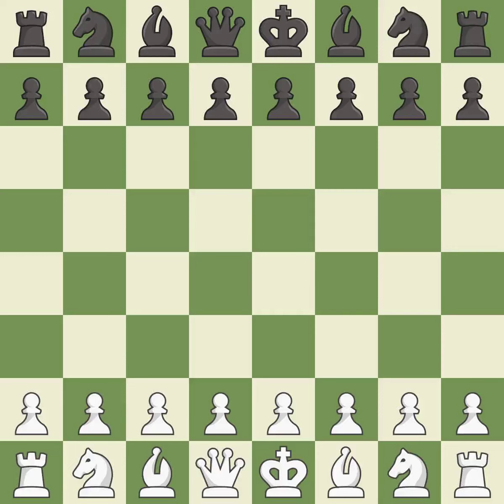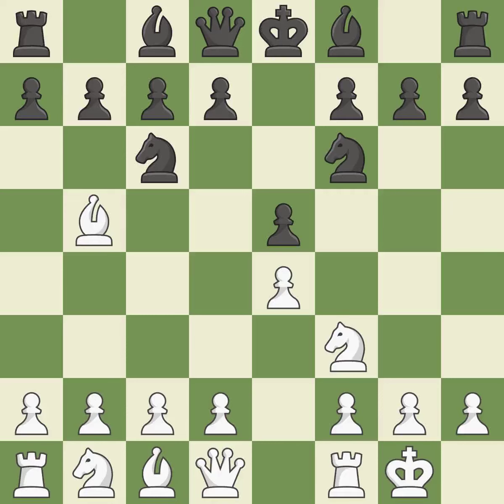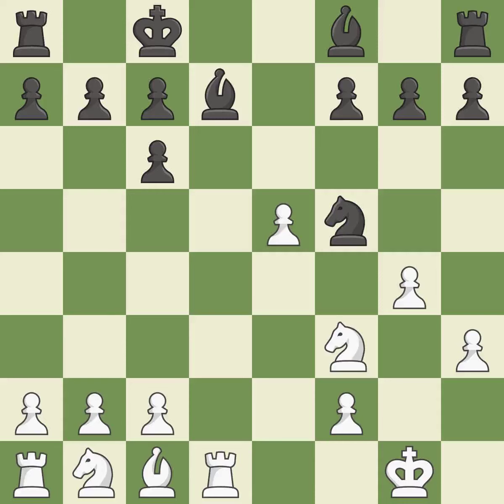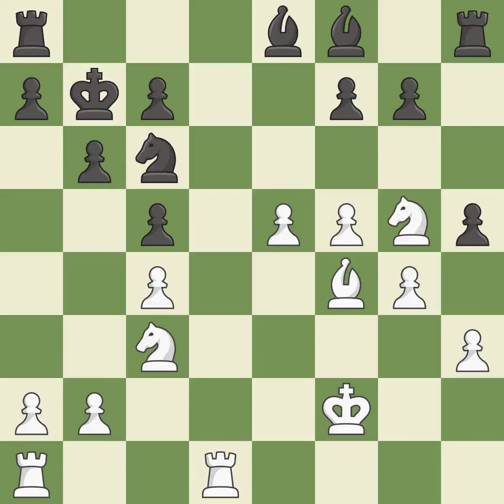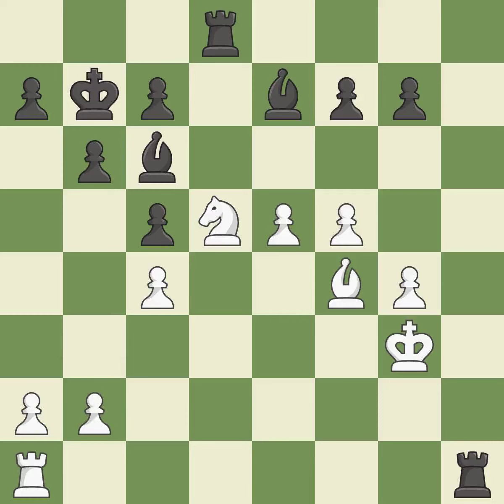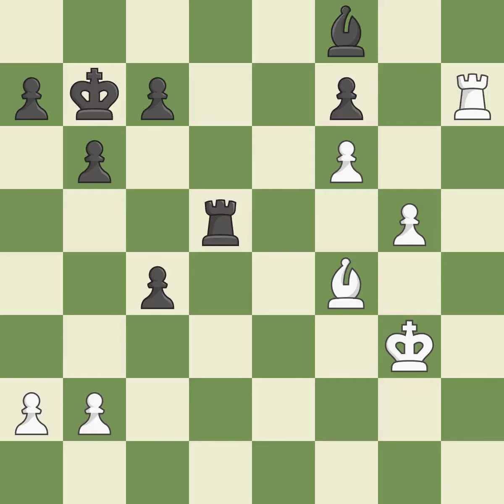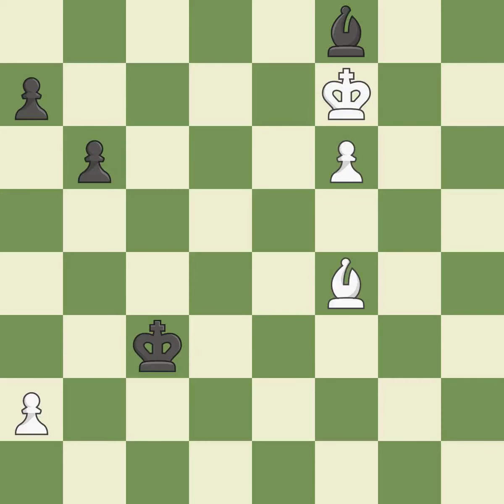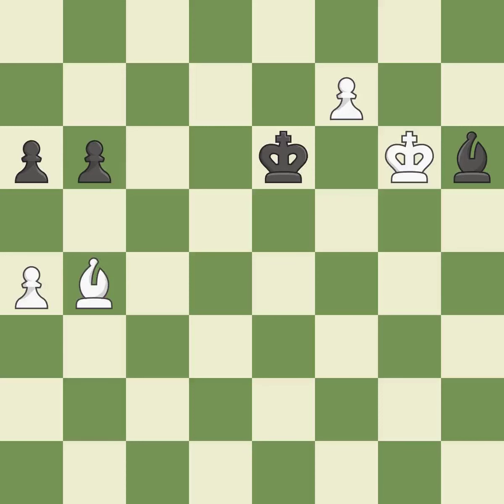White Paravyan, D., Black Tabatabaei, M.,Ruy Lopez Opening: Berlin, l'Hermet, Berlin Wall Defense,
Ruy Lopez Opening: Berlin, l'Hermet, Berlin Wall Defense, Event Andranik Margaryan Mem, Site Yerevan ARM, Date 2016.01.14, Round 7.4, White Paravyan, D., Black Tabatabaei, M., Result 1-0, ECO C67, WhiteElo 2509, BlackElo 2470, PlyCount 94, EventDate 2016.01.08, EventType tourn, EventRounds 9, EventCountry ARM, EventCategory 9, Source Mark Crowther, SourceDate 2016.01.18